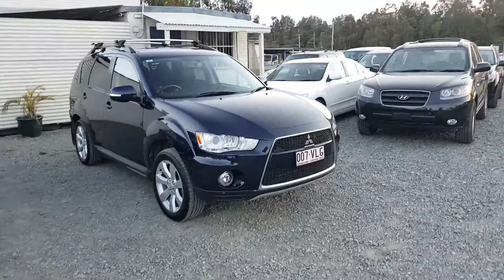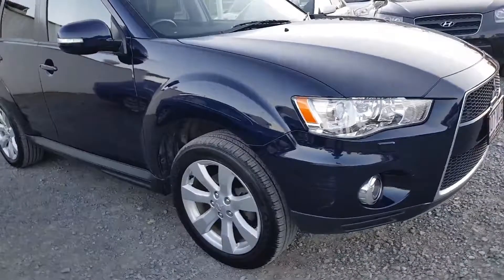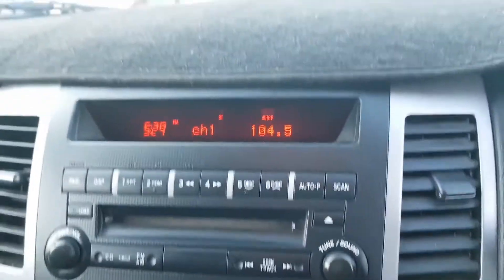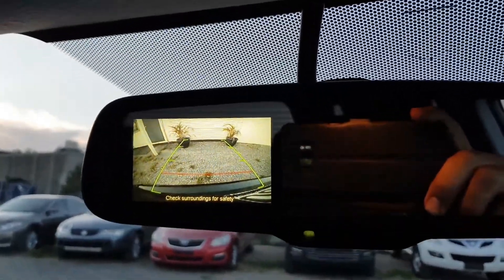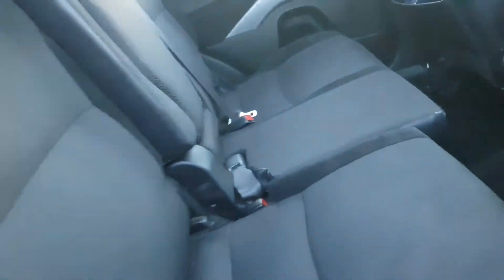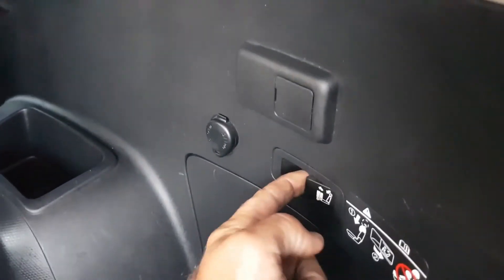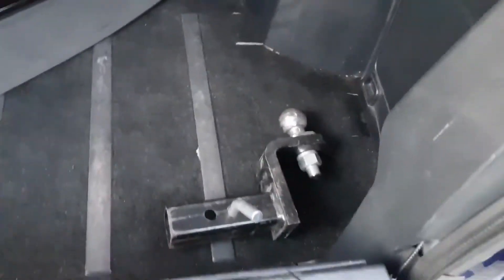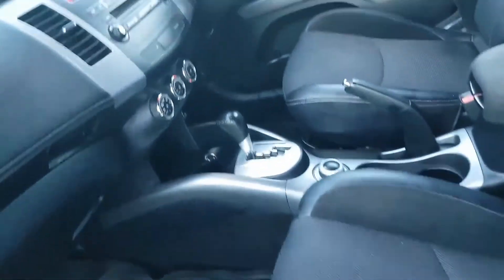(SOLD) Automatic 4×4 SUV Mitsubishi Outlander 2012 Review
Finance from $52/week T.A.P. Price includes RWC, Qld rego until 6 Apr 2019. Guaranteed clear title with no finance owing. Guaranteed car has never been a write off nor stolen. Excellent value for money. Extended Warranty Available. No Haggle. No Hassle. No Offers. Easy Buying.

(SOLD) Here’s everything you’ll get :

* A safe and reliable 4×4 SUV with 139,259 kms;
* Qld rego until 6 Apr 2019,

This very well presented 4×4 SUV features a 2.4L 4cyl petrol engine with automatic transmission. It’s other features include icy cold air conditioning, ABS, cruise control, radio, CD, MP3 and USB, remote central locking, cruise control, power steering, power mirrors, power windows, alloy wheels, tinted windows, roof racks and tow bar. This car has an exceptional mechanical inspection report. A must to inspect.

^ Price excludes govt fees and charges.

This 4×4 SUV won’t last long at this price. Call Dean on 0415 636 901.